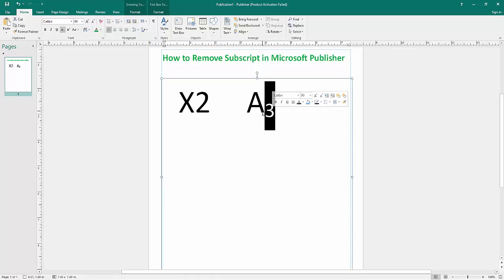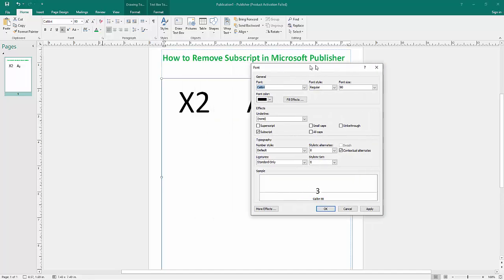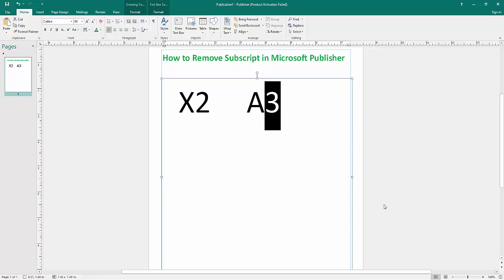How to Remove Subscript in Microsoft Publisher Document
📌 How to Remove Subscript in Microsoft Publisher 📝❌

Are you struggling to remove subscript formatting in Microsoft Publisher? In this quick and easy tutorial, I’ll show you how to fix text formatting issues and remove subscript in just a few clicks! Perfect for anyone working on documents, brochures, or flyers in Publisher.

🔹 In this video, you’ll learn:
✅ What subscript formatting is in Publisher
✅ How to remove subscript from text
✅ How to adjust text formatting for a clean design
✅ Quick tips to avoid formatting errors